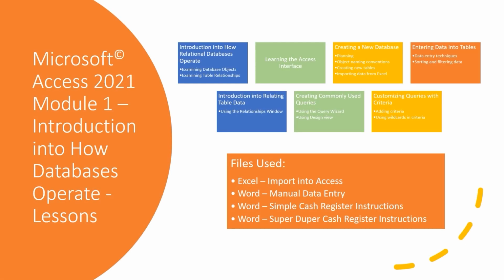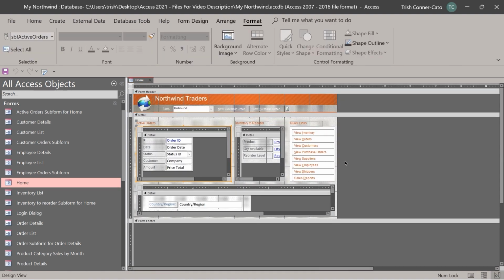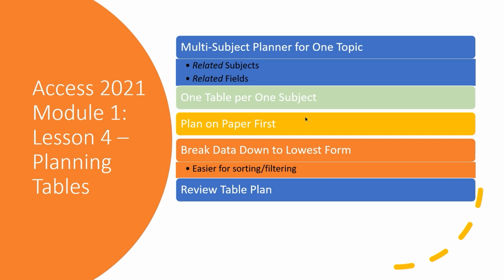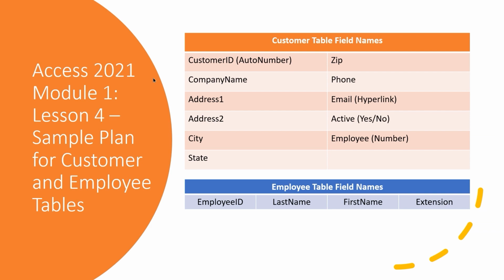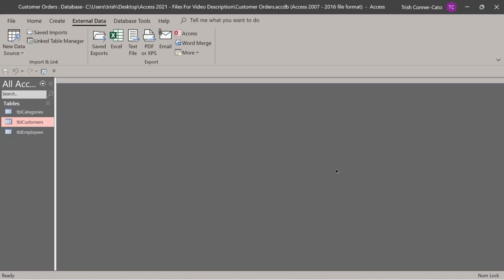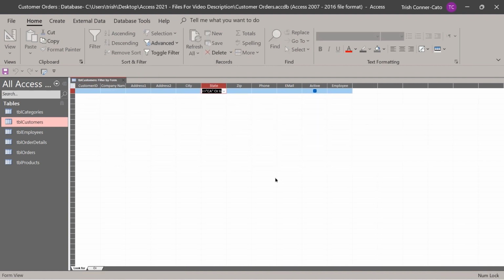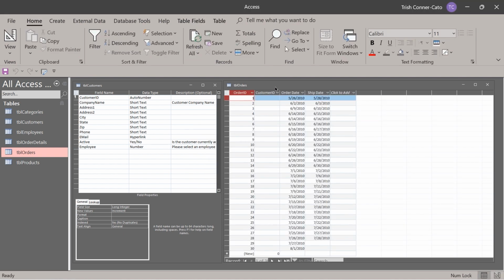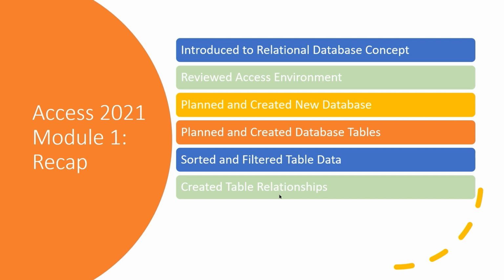Access 2021 Beginner Tutorial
Who it's for: Beginners through experienced, everyday users looking to sharpen their skills and increase efficiency in Microsoft Access.

What it is: Access is Microsoft’s relational database application used to organize and store data. Access also has reporting capabilities.

What you'll learn: We start with navigating a completed database while exploring the concept of relational databases and the objects they contain. We’ll move on to learning the Access interface, so you can become comfortable in the working environment. Then, we dive into how to plan, design, and create database tables. We’ll continue by importing table data from Excel, as well as manually entering table data. Sorting and filtering techniques will be explored before we move on to exploring table relationships, the key to a successful relational database. We will create database queries, forms, and reports. We’ll spend time on learning how table relationships affect queries, how to automate queries, and how to create action queries. Our advanced training starts with Advanced Report and Form Design techniques. We will learn how to create switchboards, write macros, and use Access Visual Basic for Applications (VBA) for complex automation. We will end by covering database security and customization options.

Start 0:00
Introduction 0:03
Database Basics 2:03
Introduction to Database Objects and the Access Interface 4:01
Accessing the Northwind Template 7:13
Exploring the Login and Homes Forms 10:23
Navigation Pane Default View and Datasheet and Design Views for Tables 13:11
Exploring Datasheet View, Design View, and SQL View for Query Objects 16:29
Exploring Form View, Layout View, and Design View for Form Objects 19:50
Exploring Report View, Layout View, Design View, and Print Preview for Report Objects 21:28
Running Macros and Exploring Design View 24:01
Examining VBA Code 26:16
Access Ribbon and Status Bar 27:23
Exploring the Relationships Window and Closing the Database 31:07
Introduction to Creating New Databases 35:23
Creating Blank Databases 41:41
Switching Default Table to Design View and Renaming the Primary Key Field 43:05
Adding Remaining Fields to the Customers Table 46:38
Field Descriptions, Format and Text Limit, and Input Mask 49:49
Using the Caption Field Property 56:52
Creating New Tables in Design View 58:43
Introduction to Entering Data into Tables 1:03:24
Manually Entering Table Data 1:03:55
Importing from Excel - Appending to Existing Table - Employees 1:06:39
Importing from Excel - Appending with Different Data Types Error - Customers 1:10:58
Importing from Excel - Adding Data into A New Table - Categories 1:14:55
Importing from Excel - Adding Data into New Tables 1:18:10
Reviewing Data Types and Field Properties for Imported Tables - Products 1:19:58
Reviewing Data Types and Field Properties for Imported Tables - Orders 1:25:01
Order Details Table - Discussing Composite Key Fields 1:27:59
Setting a Composite Key - Order Details 1:30:02
Sorting Table Data 1:32:56
Inclusive Filtering, Exclusive Filtering, and Filtering by Form 1:34:38
Introduction to Relationships 1:38:46
Adding Tables to the Relationships Window and Organizing Them 1:41:22
Common Fields Between Tables 1:45:02
Creating a One-To-Many Relationship Between Customers and Employees Tables 1:45:28
Creating Relationship Errors 1:49:59
Resolving Data Type Errors and Repopulating Table Fields 1:52:28
Manually Repopulating Table Fields 1:57:41
Creating Lookup Fields in a Table 1:58:42
Changing the Field Size of a Numeric Data Type to Resolve a Relationship Error 2:01:17
Resolving a Data Type Error and Repopulating Table Fields 2:05:55
Creating a Lookup Field in Another Table and Highlighting the Many-to-Many Relationship 2:09:54
Database Basics Recap 2:14:44
Conclusion 2:16:27